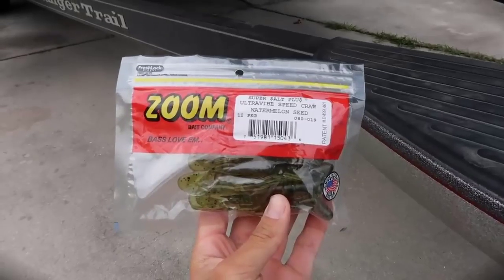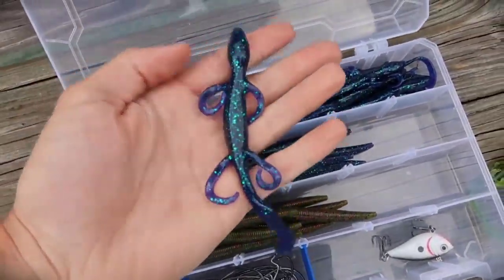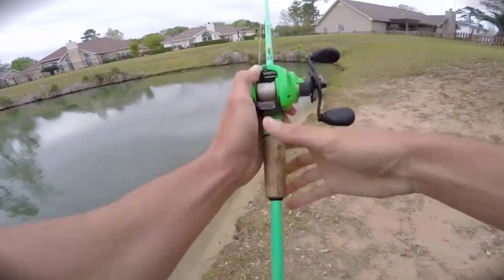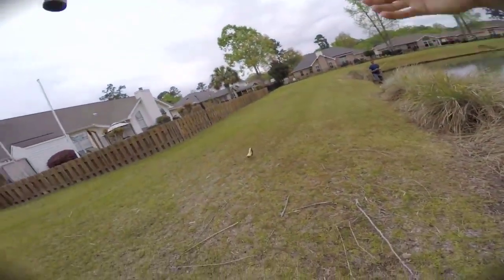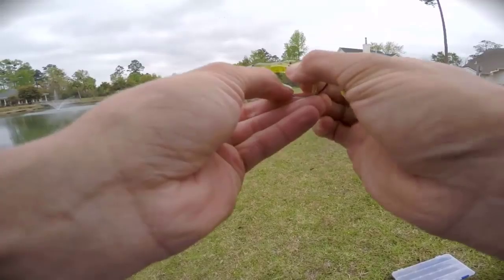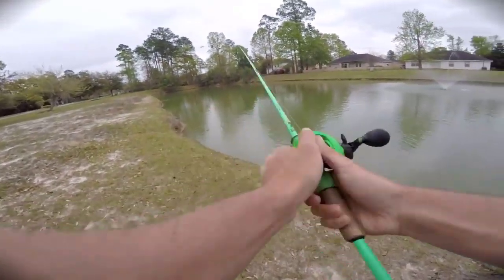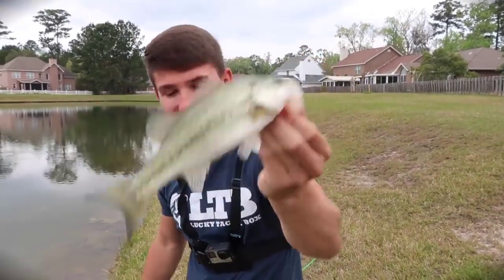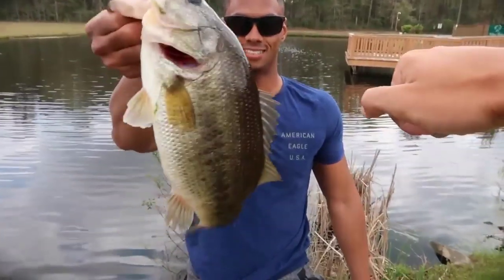Amazing Fast Fishing Video | Catching Fish with soft plastic lures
Amazing Fast Fishing Video with soft plastic lures